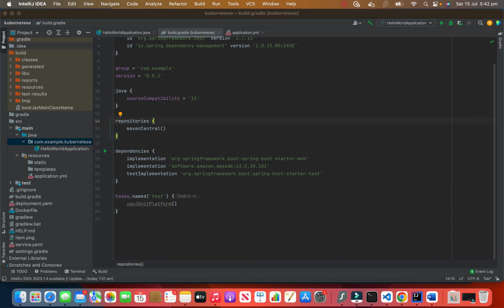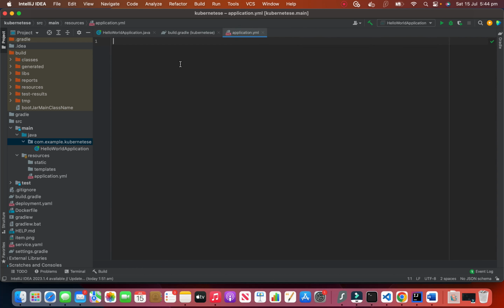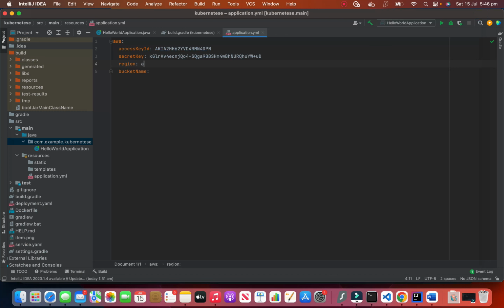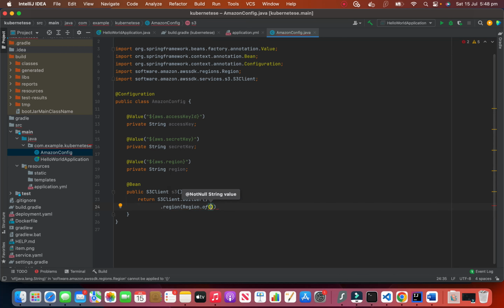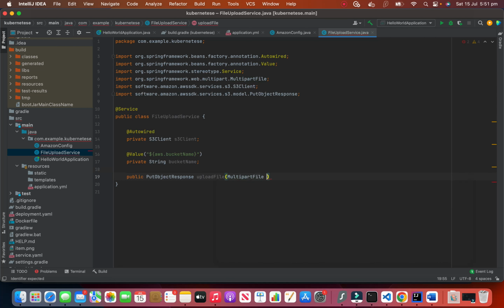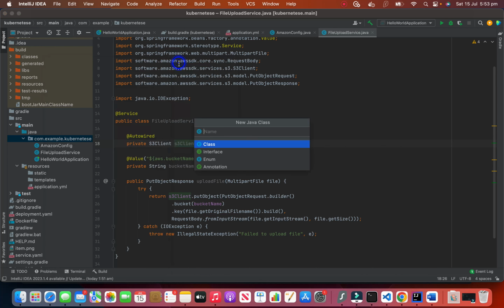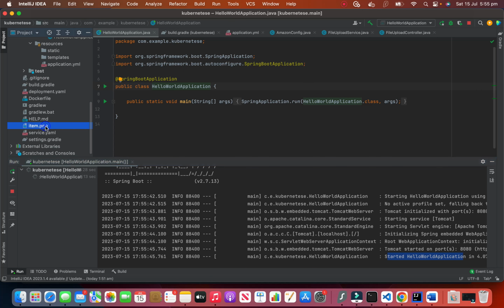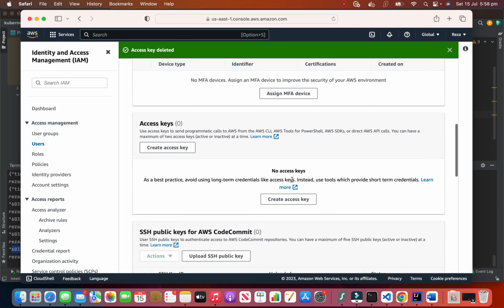Mastering Amazon S3 Access from Spring Boot App: Insider Secrets!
If you want to upload and store files in Amazon S3, then you need to learn how to do it from scratch using Spring Boot. In this video, we'll show you how to do it step-by-step, using insider secrets!

If you're an experienced developer and you want to learn how to upload and store files in Amazon S3 using Spring Boot, then this video is for you! In this tutorial, we'll show you everything you need to know about Amazon S3 access from a Spring Boot app. We'll also cover some advanced techniques that you won't find in other tutorials!